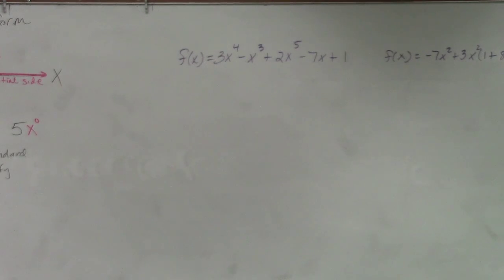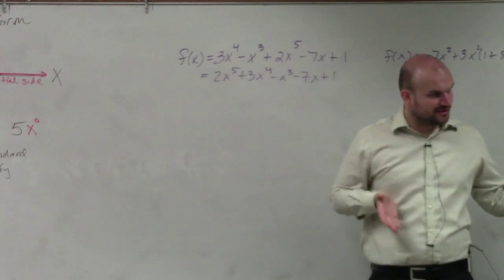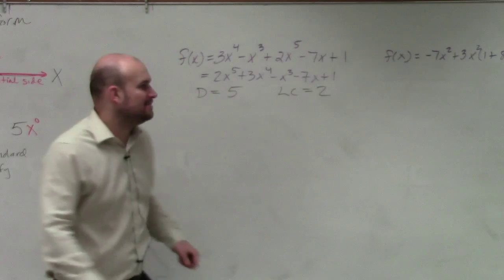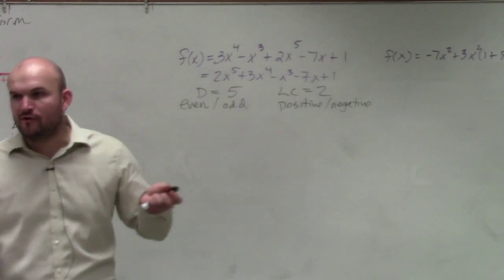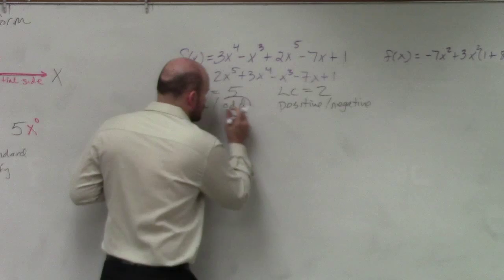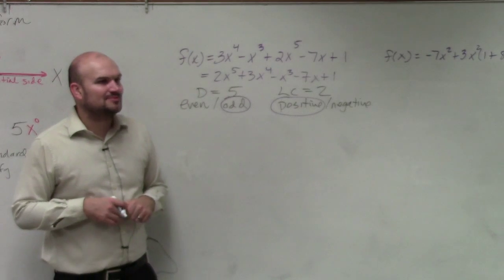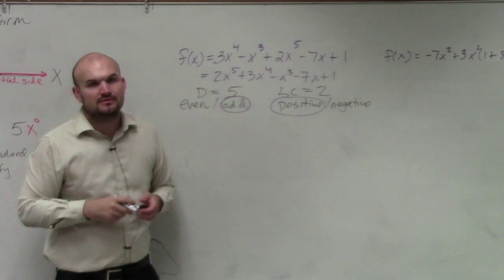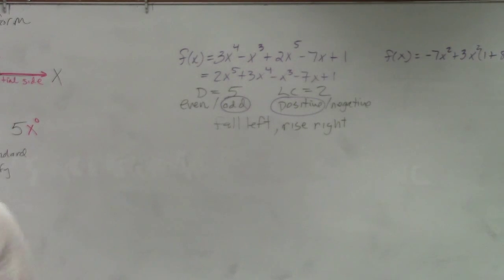Learn how to identify the end behavior